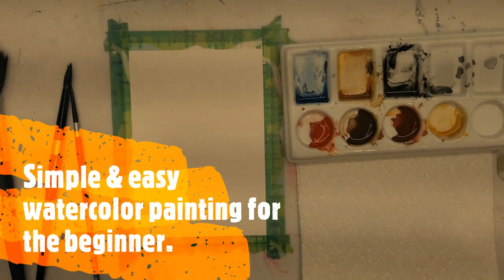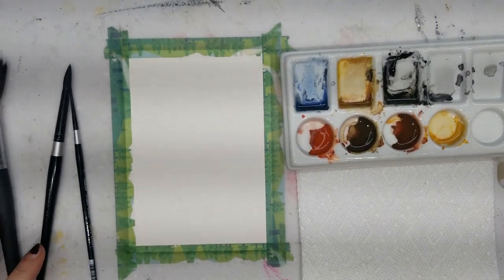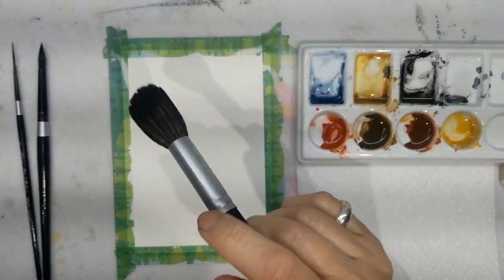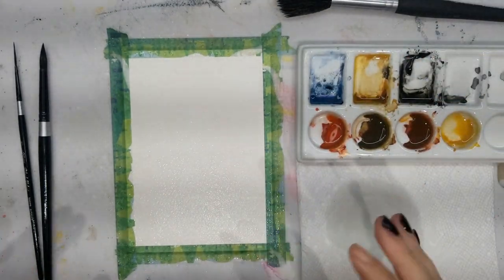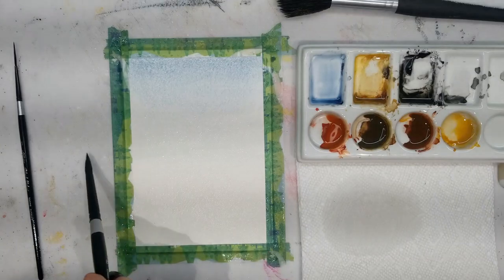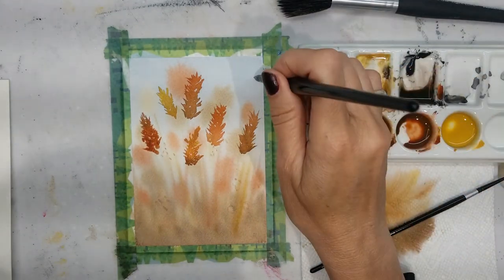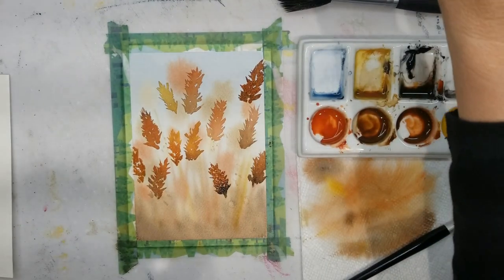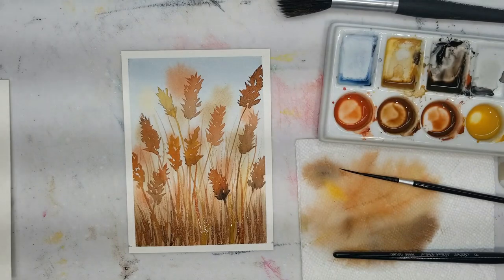#190 Simple & easy watercolor painting - beginner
Hello and welcome!  In today's video, I show you how to paint a simple and easy watercolor painting.  As a beginner, I found it frustrating and discouraging when I could not create a painting that I thought was pretty or that I felt proud of.  If you're experiencing this feeling too, then this painting is for you!  It's very basic, but the result is beautiful.  You don't need much experience to create this pretty little painting, so I hope you give it a try.

Supply list:
PAINT

BRUSHES
*Princeton Aqua Elite, Series 4850, Synthetic Kolinsky Watercolor Mop Brush, 3/4 inch
*Silver Brush Limited 3007S1 Black Velvet Script Liner Watercolor Paint Brush, Size 1, Short Handle
*Silver Brush Limited Susan Louise Moyer Watercolor Brush, Set of 3, Black Velvet Round, Sizes 4, 8 and 12

PAPER
*Arches 9x12" - 100% cotton, 140 lb,12 sheets, pure white

MISC
*48 Rolls Washi Tape Set
*Brush Holder Organizer, Silicone Air Drying Rack, Storage for Brushes
*Meeden Ceramic Artist Paint Palette Tray 7-1/2 x 4 1/3 inch Rectangle shape for watercolor